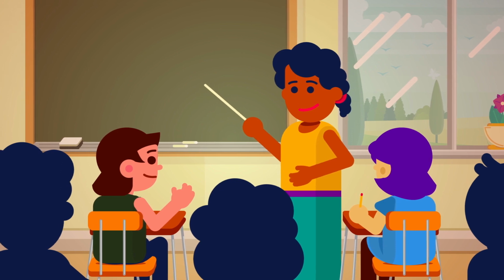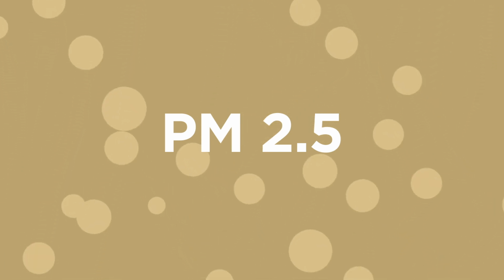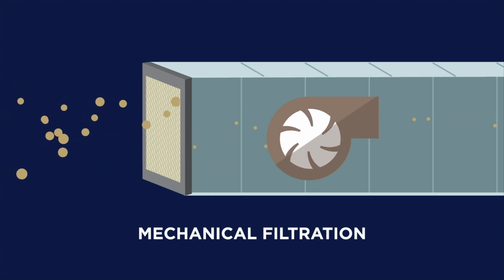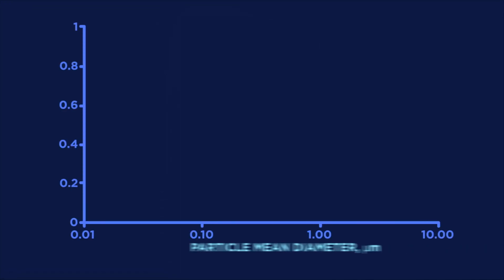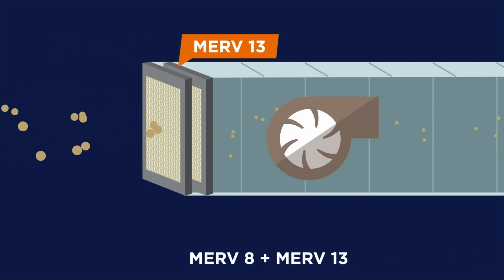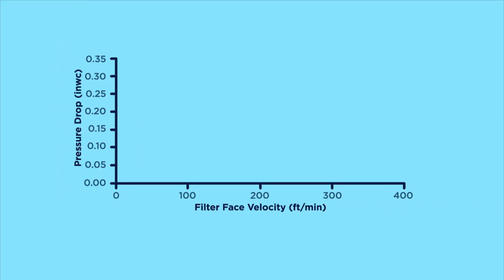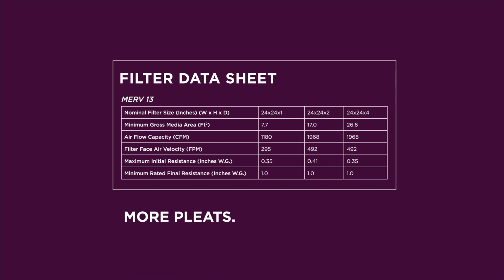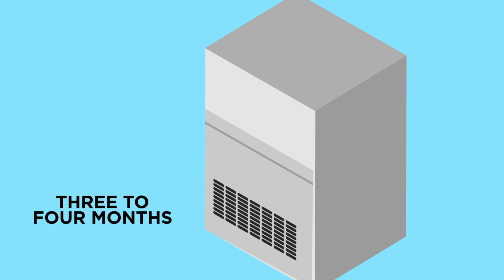The Importance of Filtration In Schools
When thinking about indoor air quality, it is important to understand that pollutants can originate both indoors and outdoors. Ventilation works together with filtration to improve indoor air quality.

Filtration can capture and reduce exposure to some indoor and outdoor pollutants. In this video, we’re going to cover the basics of mechanical filtration. In mechanical filtration, a fan moves air across a filter media. A fraction of the particles are trapped in the media and removed from the air.

Produced by: UC Davis Western Cooling Efficiency Center